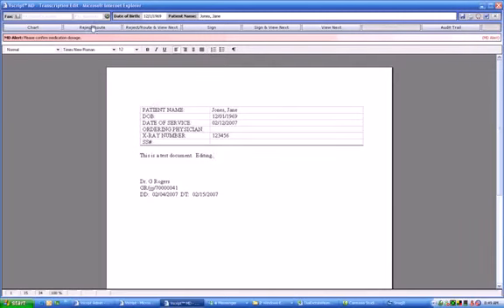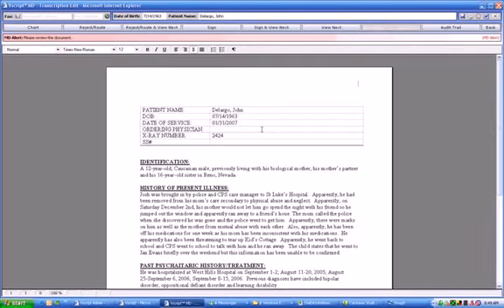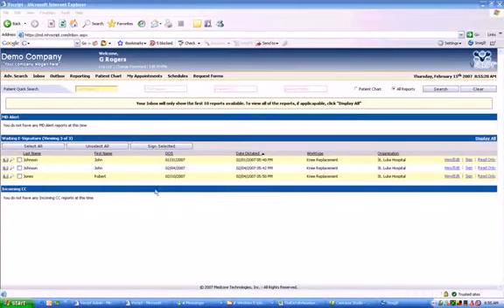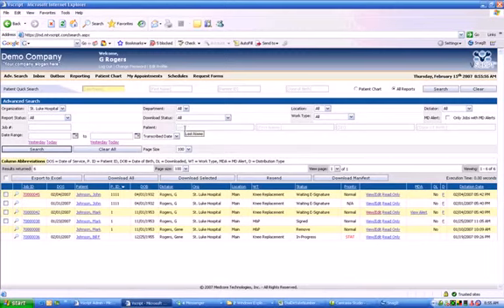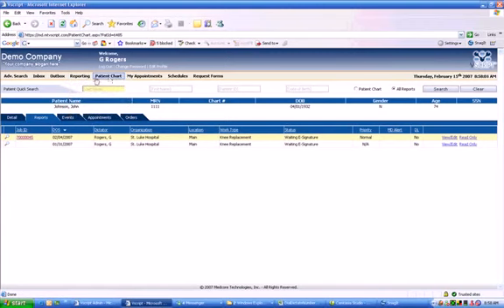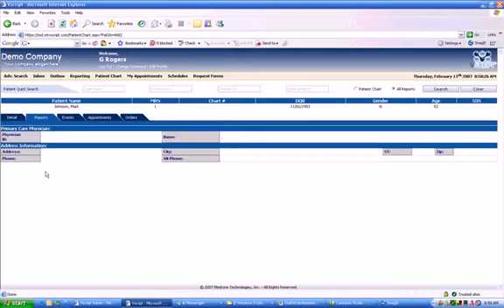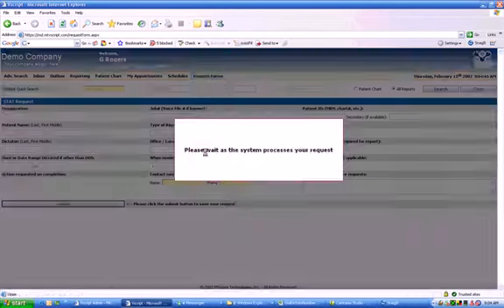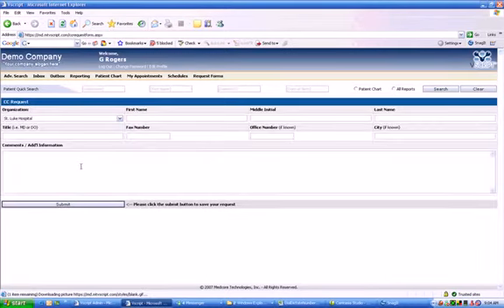QuadSourcing Vscript Tutorial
Tutorial on how to LOGIN using Vscript